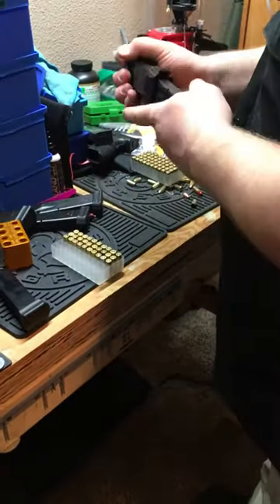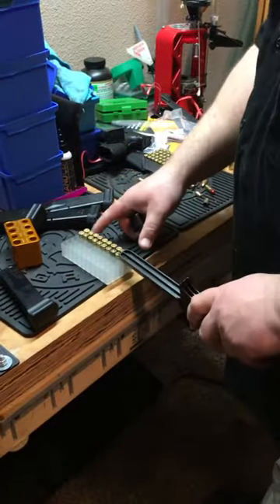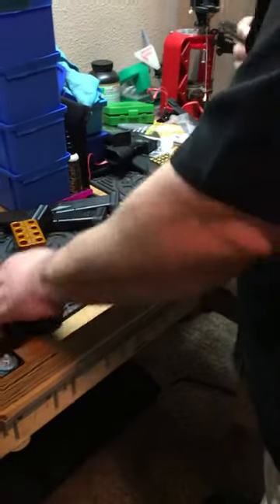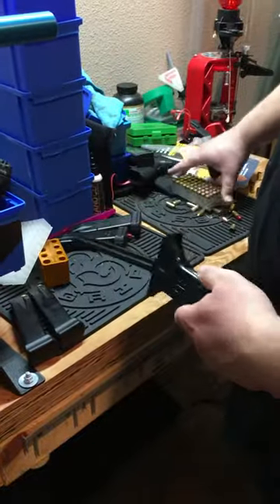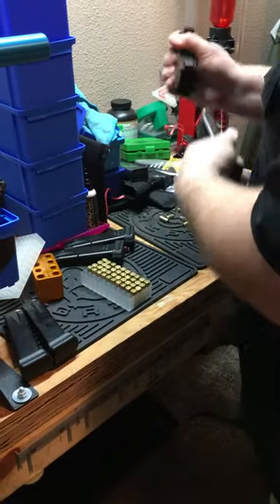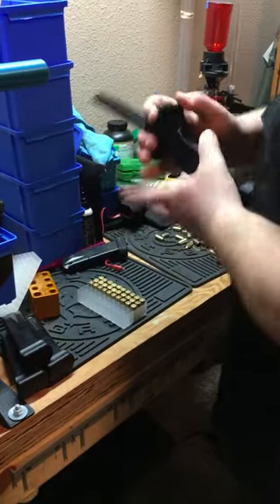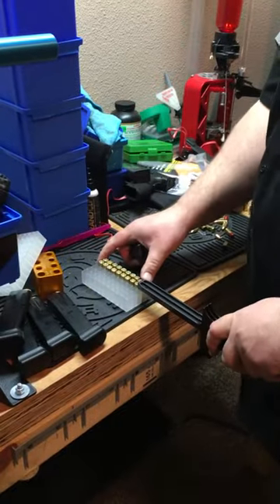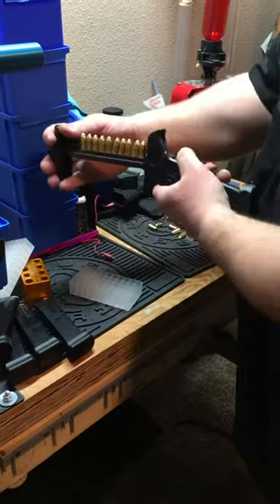ETS mag loader 100 rounds with a goof up